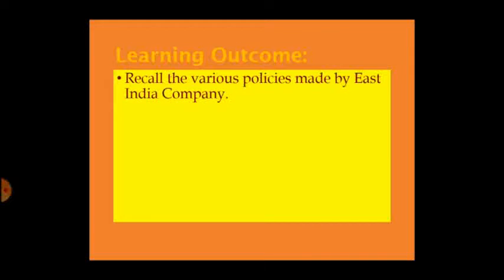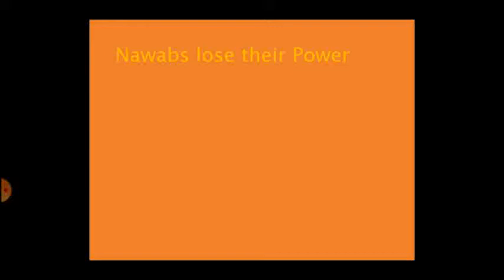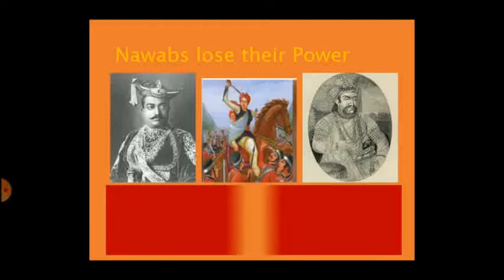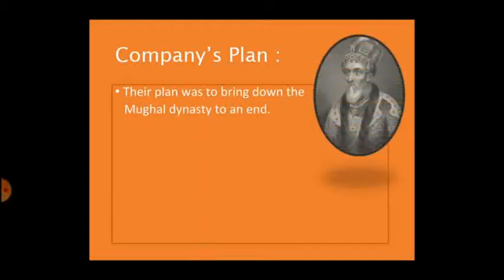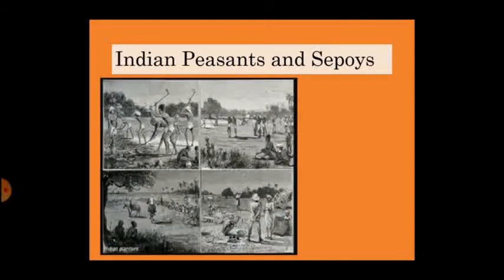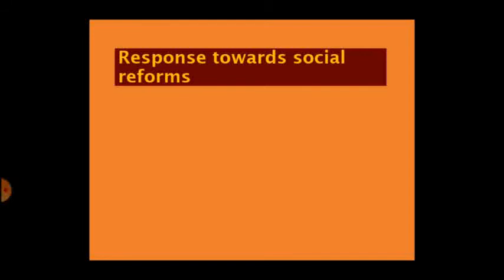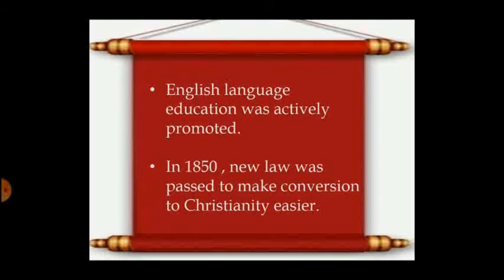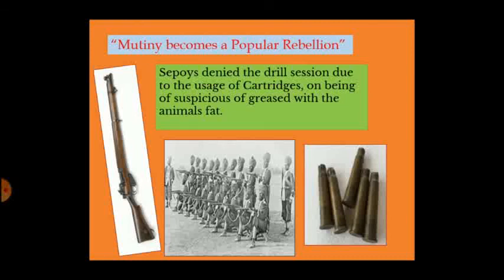Class VIII, History, Chapter - 5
Presented By : Mrs. Minakshi Pandey